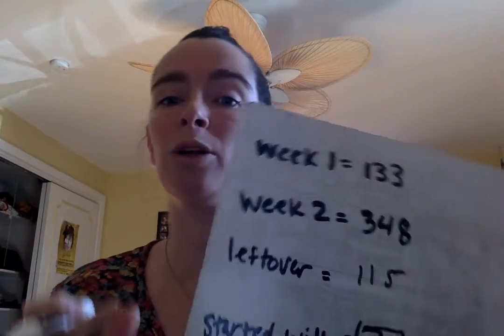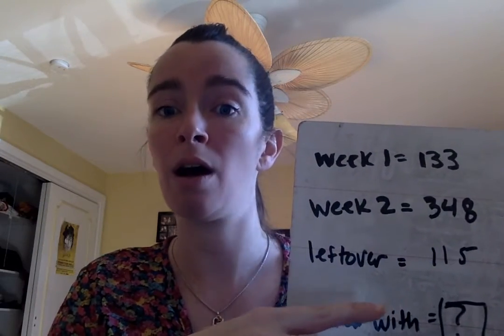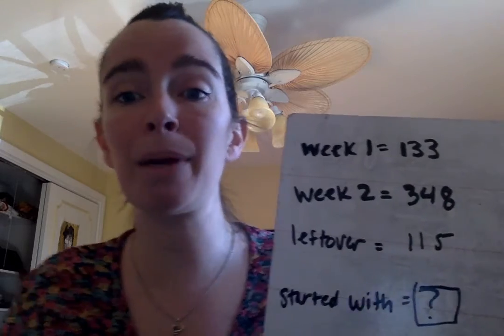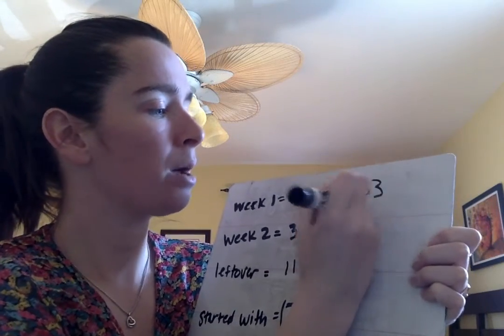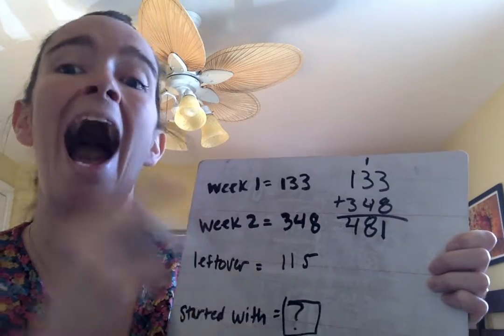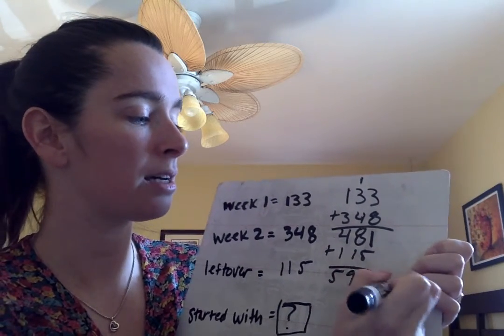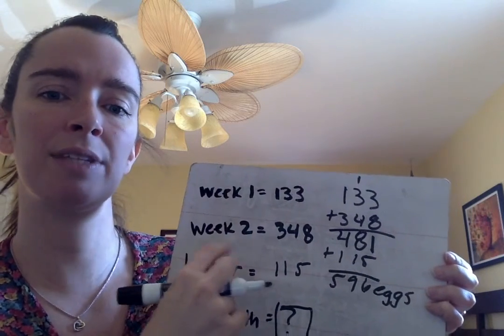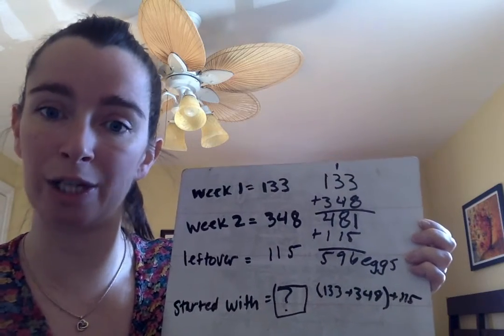Moquet Zags Math Friday 4 3 Video 1 of 1